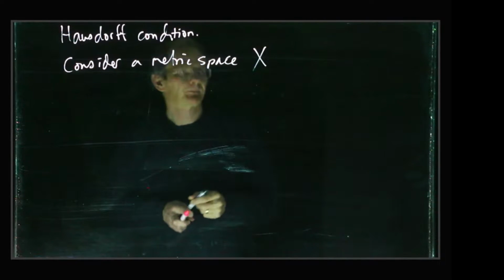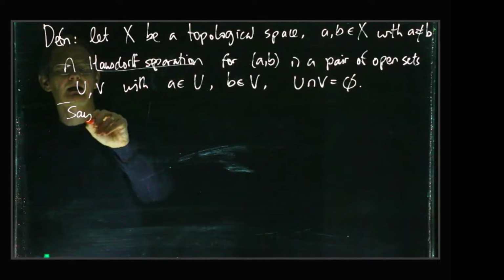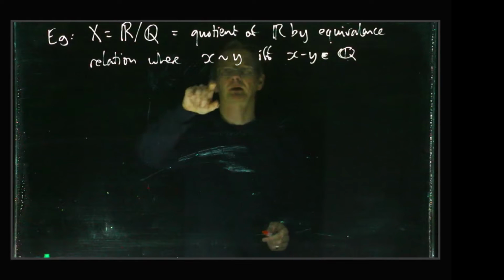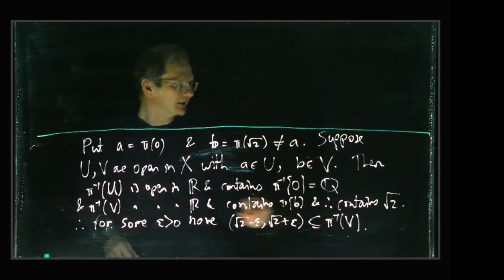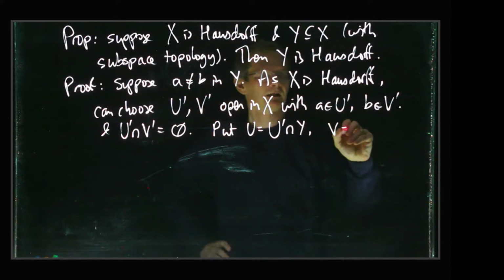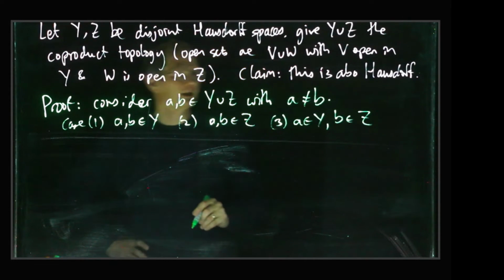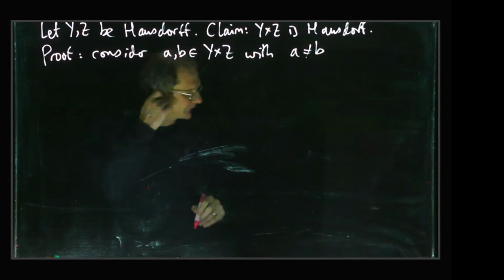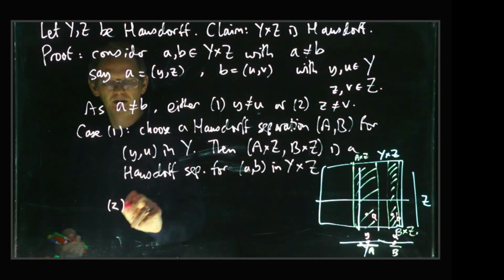The Hausdorff condition